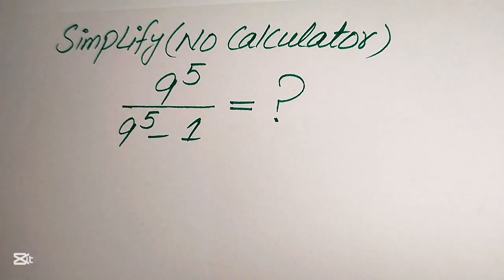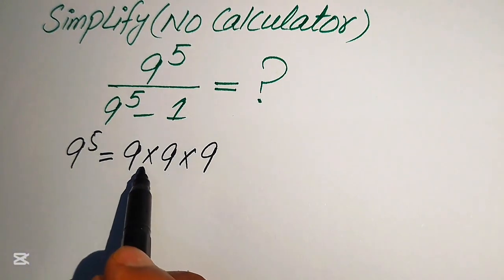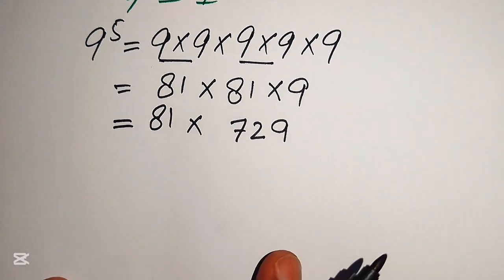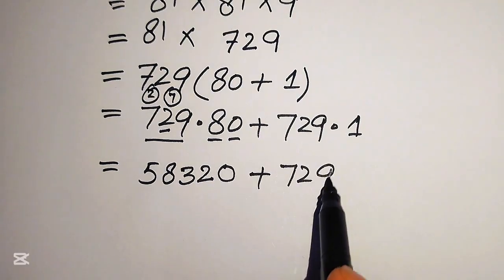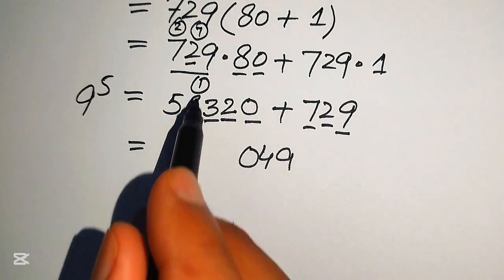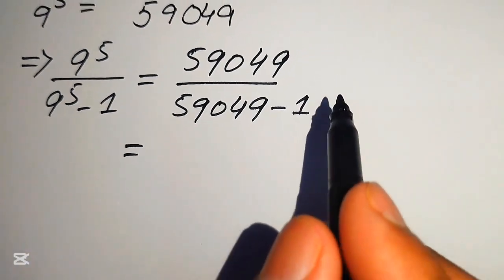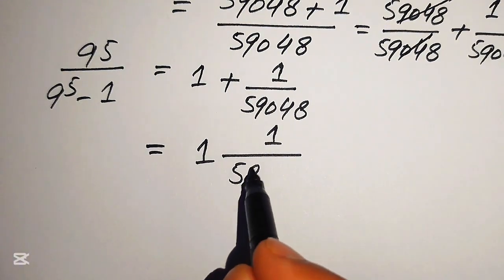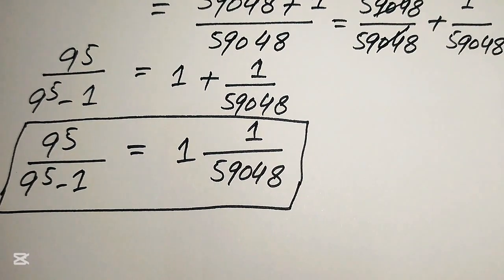Solving a 'Harvard' University entrance exam?